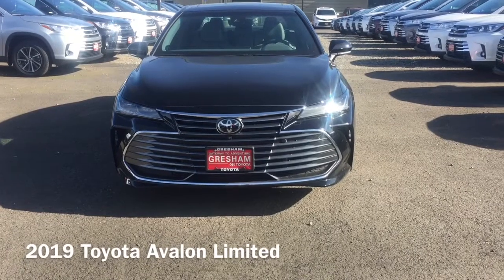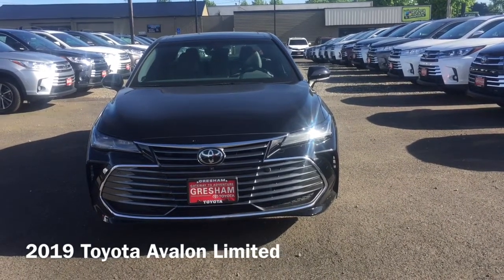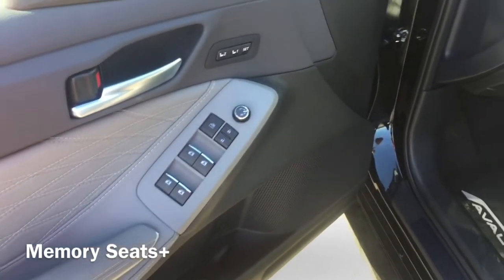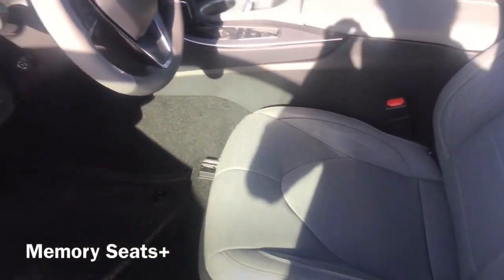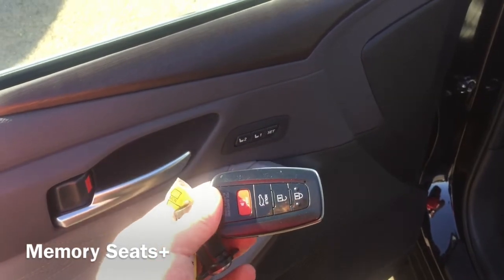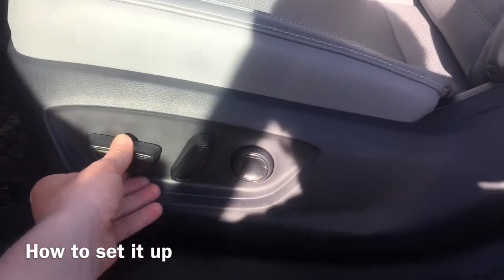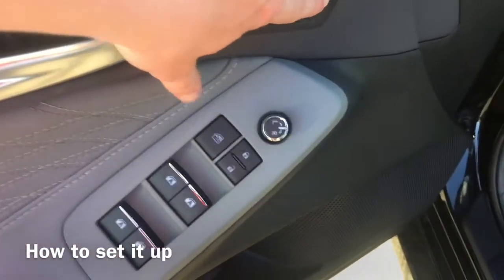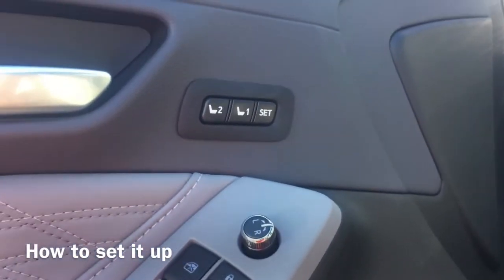2019 Toyota Avalon Limited How to Use Memory Seats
How to set memory seats in Avalon and most other vehicles.  Get seat and everything else to your preference and next hit set and hit seat 1 or 2 to set it in place

Smart key system, this is a great way to make it happen.  Lock and unlock the vehicle with the key in your pocket.  Easy no problem.

This vehicle is so amazing and awesome. The Toyota Smart Key system is out of this world. I love the technology and I am always impressed with how consistant and awesome toyota is.

🏦Get $200 for new Chase Customers to Open Up a Checkings Account

Get a 5 Million Dollar Mindset! ScottM @ Gresham Toyota